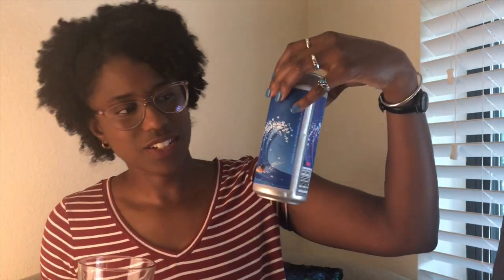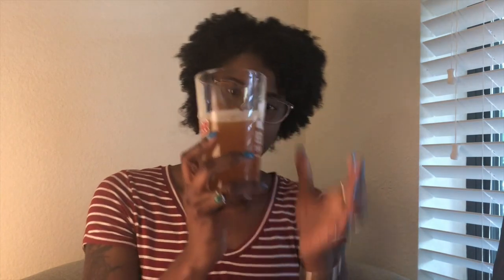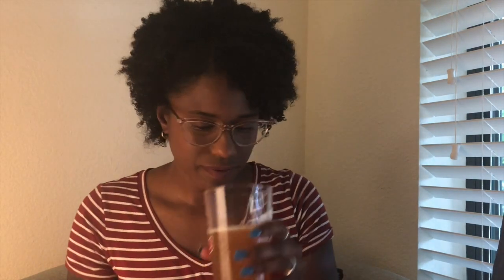March and April - That's a Wrap Up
March was a slow reading month for me but April showed up and showed out!

Craft Beer:
Juicy by Windmill Brewing